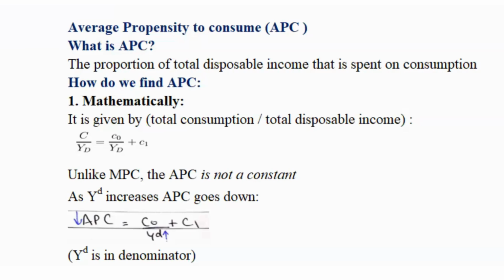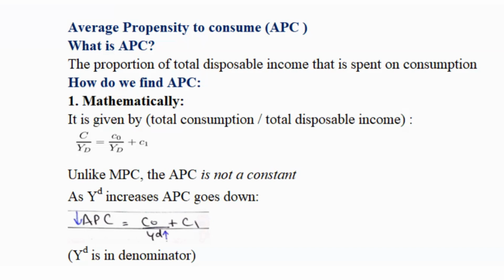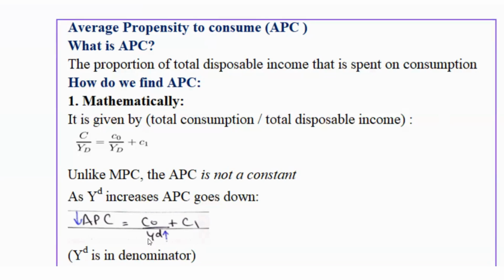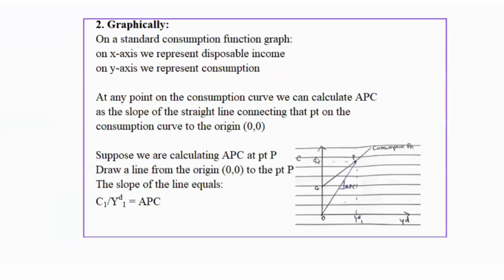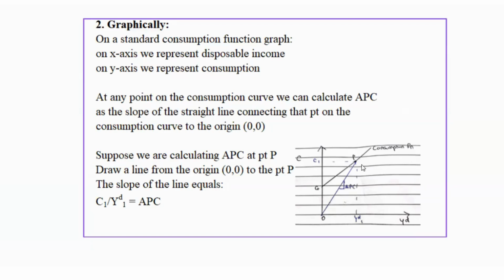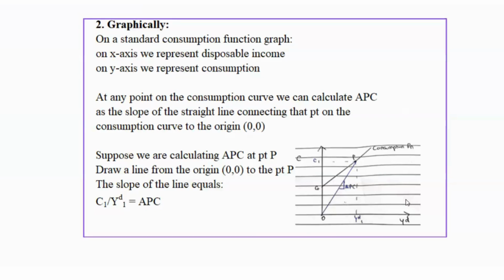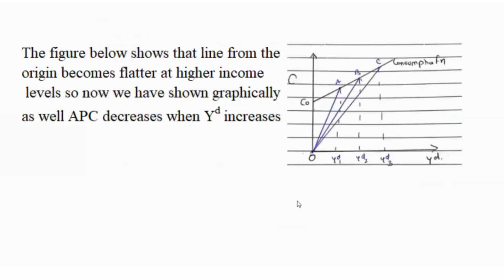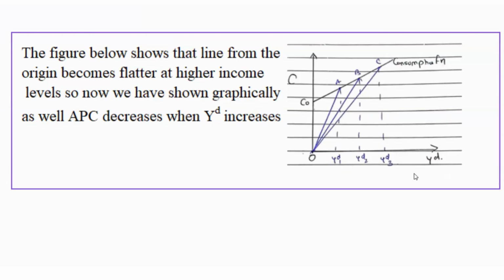How to find APC Mathematically & Graphically?